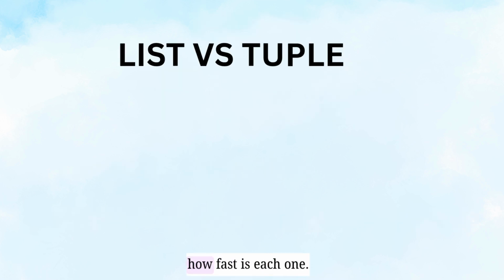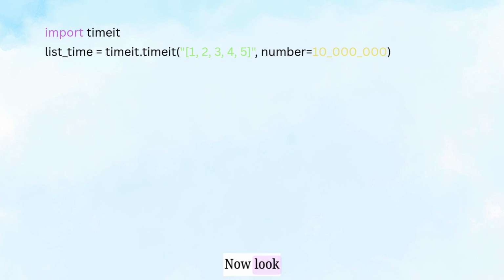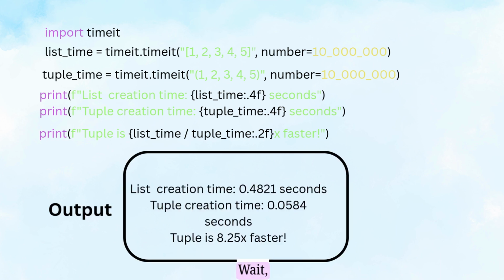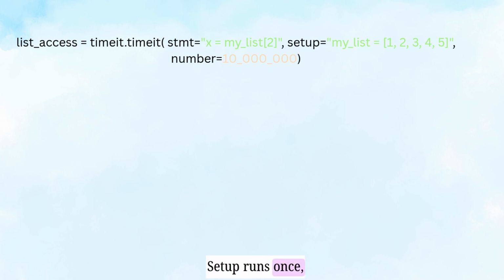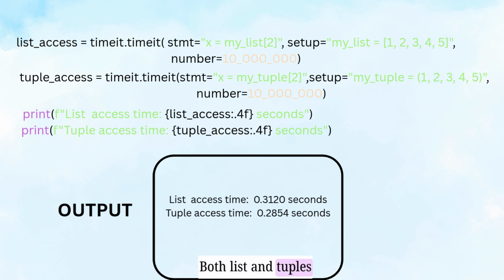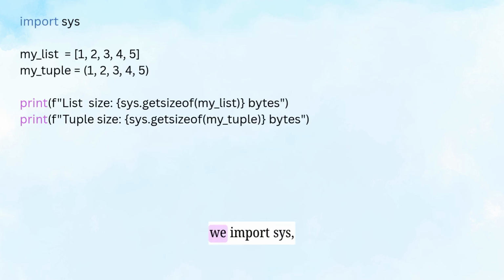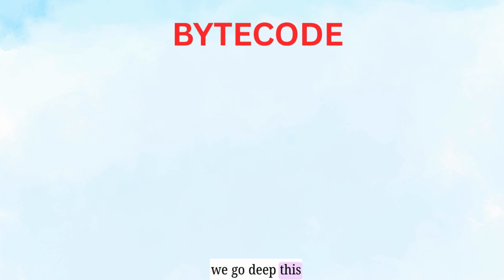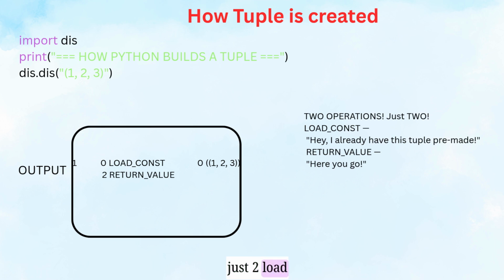Python List vs Tuple: The DEEP DIVE You've Been Missing (2026)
🐍 Deep Dive: Python List vs Tuple — Everything You NEED to Know!

Think you know the difference between a List and a Tuple? Think again.
In this deep dive, we go WAY beyond "tuples are immutable" and uncover
the real differences in memory allocation, performance, hashability,
CPython internals, and real-world use cases.

DSA, system design, and interview prep.